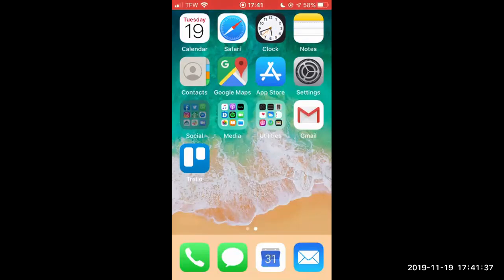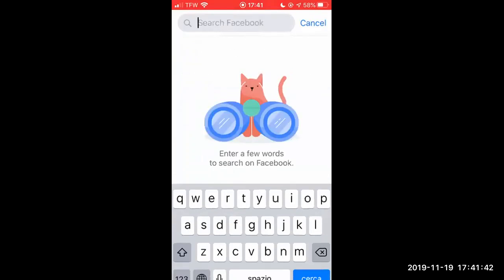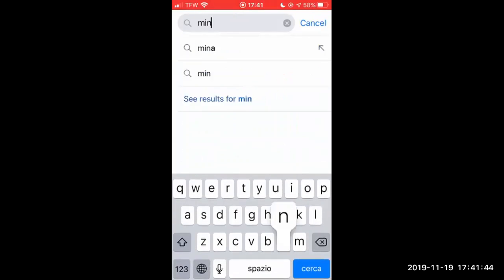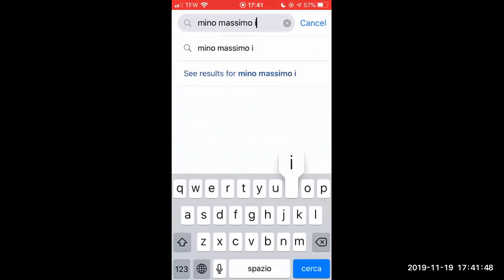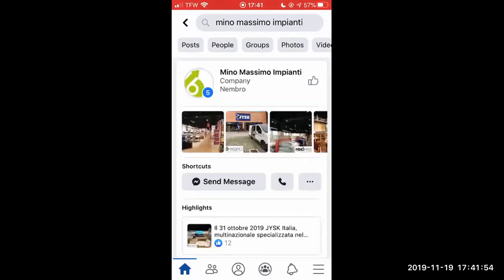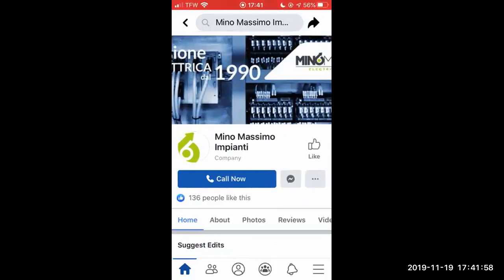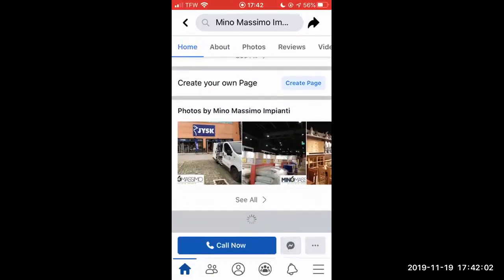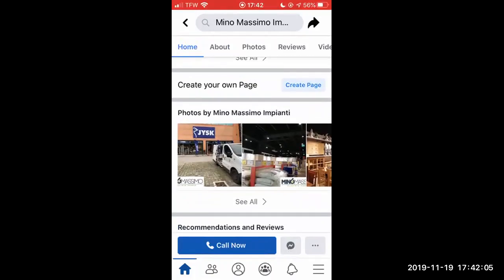Facebook: Analyzing Language Use in Social Media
This activity is from the Social Networking Sites for Intercultural Competence guide written by Margherita Berti.

The University of Arizona (UA) is committed to ensuring an accessible and inclusive experience for students, employees and all who use University technology and resources. If you require a captioned version of this video, please reach If you are interested in an upcoming CERCLL talk and require captions, please reach out to the above-listed email. CERCLL staff will work with the Disability Resource Center to ensure that captions are done either at the time (if it is a live-streaming event) or that captions will be done immediately for a video used in furtherance of classroom activities.